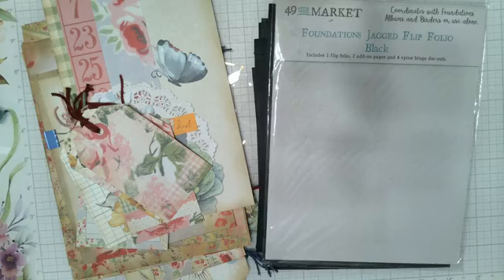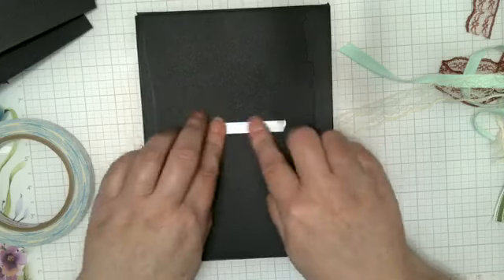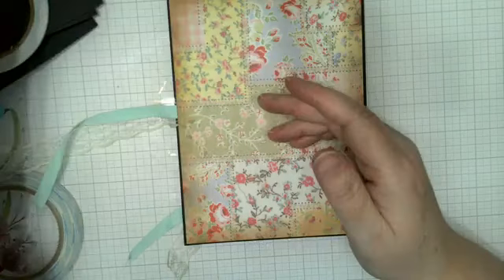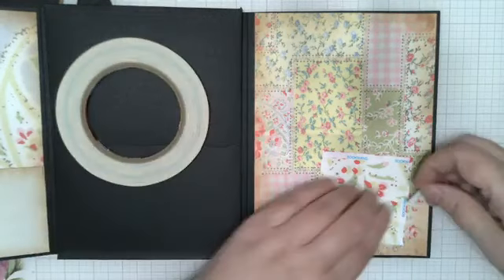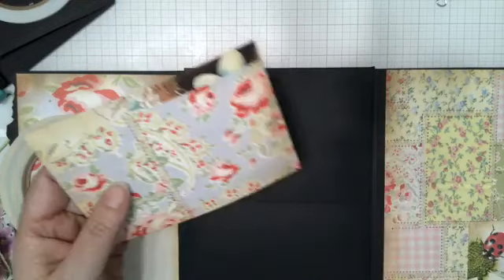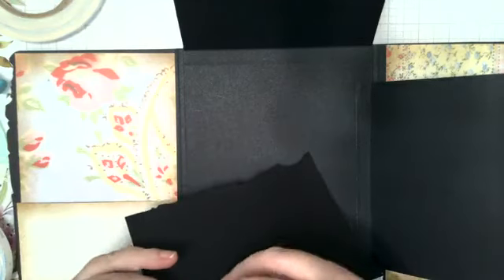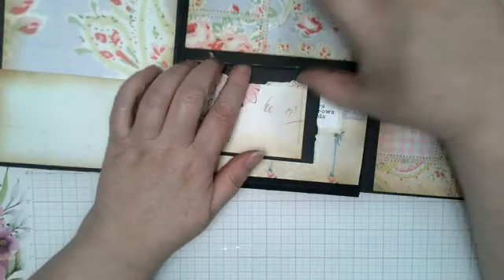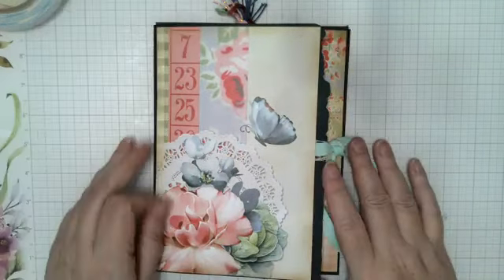Inspirational Thursday - FEB. 29 - 49 & MARKET FOLIO WITH SANDRA & SIMPLE VINTAGE SPRING!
Watch Sandra out-do herself this week as she creates a stunning Folio Album using Simple Stories Simple Vintage Spring and a 49 & Market Folder... Adore!